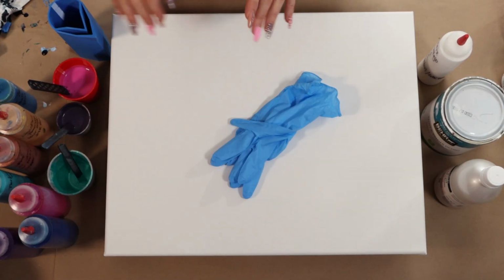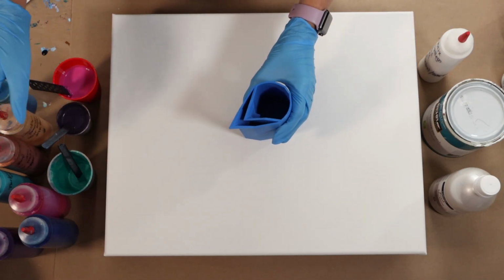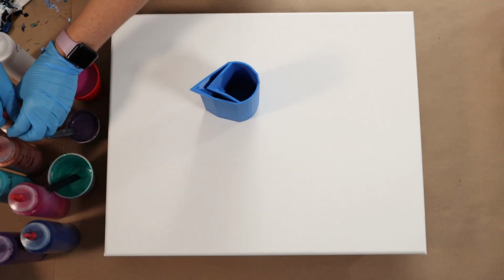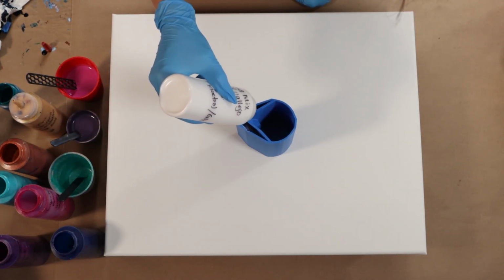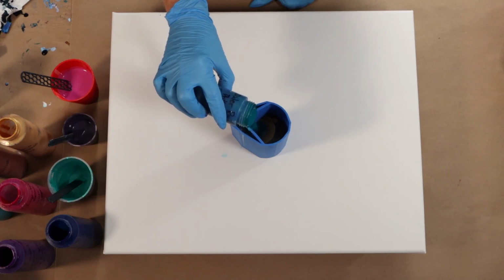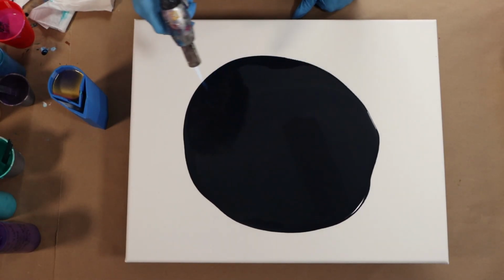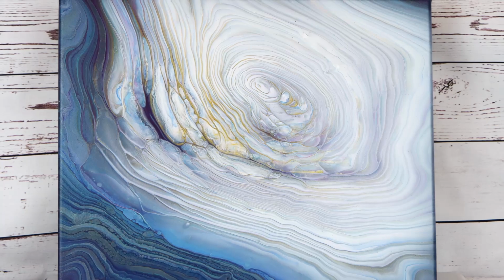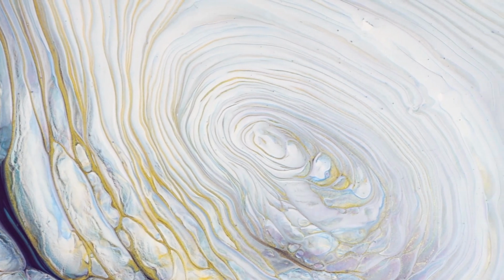Take you Cloud Pours to the next level with this NEW 10OZ Cloud Pour Cup! It's AMAZING!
Next level Cloud Pour Painting! NEW 10OZ Cloud Pour Cup is AMAZING!

𝕄𝕪 𝟛𝔻 ℙ𝕣𝕚𝕟𝕥𝕖𝕕 𝔸𝕔𝕣𝕪𝕝𝕚𝕔 ℙ𝕠𝕦𝕣𝕚𝕟𝕘 𝕋𝕠𝕠𝕝𝕤:
𝗔𝗰𝗿𝘆𝗹𝗶𝗰𝗣𝗼𝘂𝗿𝗶𝗻𝗴𝗧𝗼𝗼𝗹𝘀.𝗰𝗼𝗺

Today on Acrylic Pouring with Friends - Art by Tracie Reed I am doing a Cloud Pour Painting with my new 10OZ version of the cloud pour cup, and its AMAZING!!

This acrylic pour painting demonstration is intended to be an overview of the Cloud Pour Painting using my Cloud Pour Cup. If you would like to learn more about acrylic pouring, discuss how to use this technique, feel free to leave a reply in the comment section below, and I will answer.

Thew colors I used today:
DecoArt American Decor Metallics 24K Gold and Copper
Folk Art Aquamarine
Soho Mineral Blue and Payne's Gray
The Fine Touch Teal
Liquitex Quinacridone Magenta
Daler Rowney
Liquitex Basics Medium Magenta mixed with Pebeo Iridescent Violet Blue and The Fine Touch Pink
Liquitex Basics Dioxazine Purple mixed with Blick Deep Violet
Custom Metallic Purple

My cloud effect mix is 2oz parts Behr Satin Enamel Ultra Pure White, 2oz parts Floetrol, 1oz part Vallejo Pearl Medium, 1Tbsp Golden GAC8009(depending on your part size) and 1 1/2 caps of water.

𝐓𝐡𝐞 𝐏𝐫𝐨𝐝𝐮𝐜𝐭𝐬 𝐈 𝐮𝐬𝐞 𝐝𝐚𝐢𝐥𝐲 𝐚𝐫𝐞:
12 inch round silicone mats Red
12 inch round silicone mats Black
Magnetic Mixer with stir bar
1 Inch Magnetic Stir Bars + Magnetic Retriever